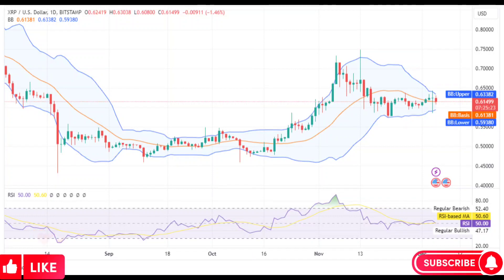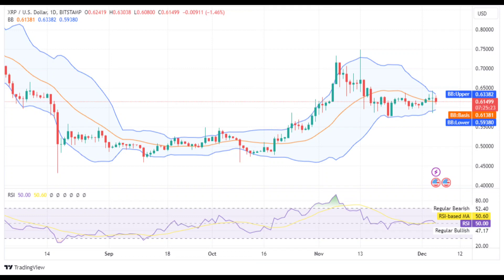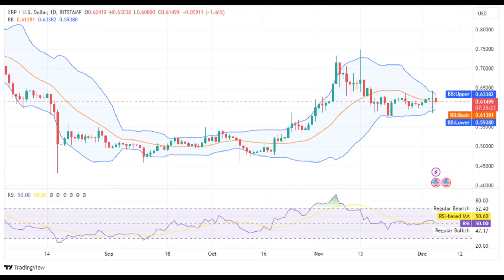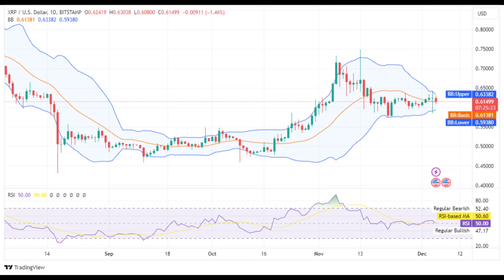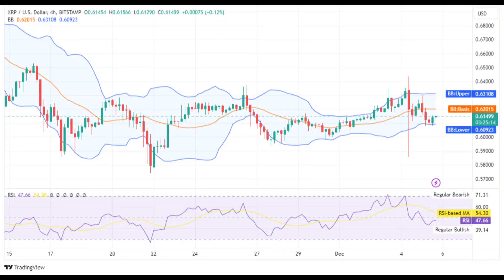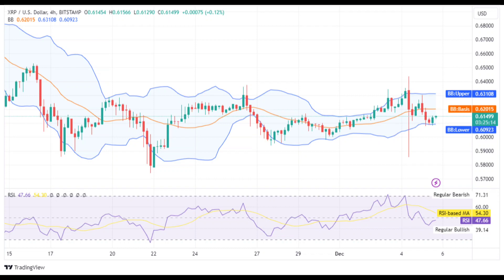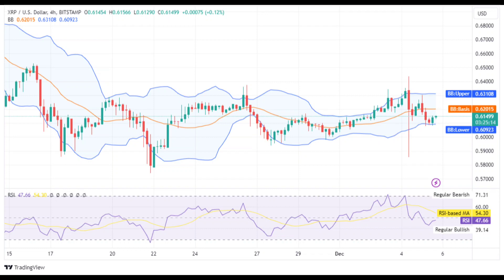Ripple(XRP) Coin Price Prediction 2023/Ripple(XRP)Coin News Today/Ripple(XRP)Coin Technical Analysis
📈 Attention, Crypto Enthusiasts! Get ready for an exciting video where we dive deep into Ripple (XRP) and its potential in 2023. Here's what you can expect from this video:

💰 Ripple (XRP) Coin Price Predictions 2023:
Are you curious about what the future holds for Ripple (XRP) in 2023? We've got you covered with expert analyses and market data to provide insights into the potential future of XRP's price.

📰 Ripple (XRP) Coin News Today:
The cryptocurrency world is always on the move. In this video, we'll keep you up to date with the latest news and essential developments related to Ripple (XRP). Stay in the know about what's shaping the crypto landscape.

📊 Ripple (XRP) Technical Analysis:
We'll take a deep dive into Ripple's (XRP) charts, breaking down recent price movements. By examining technical indicators and patterns, we'll identify potential support and resistance levels, helping you understand the trajectory of Ripple (XRP).